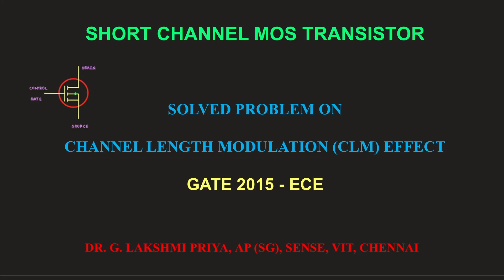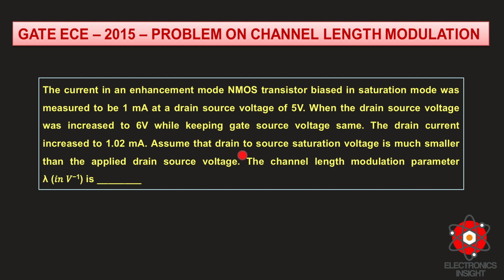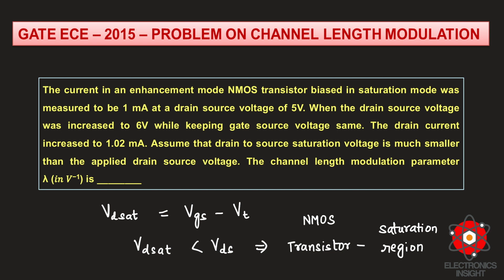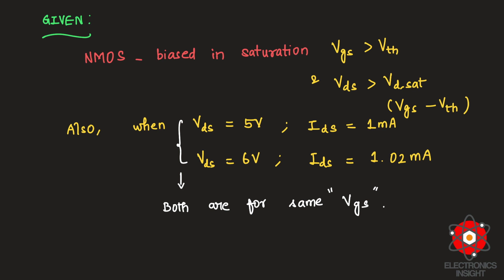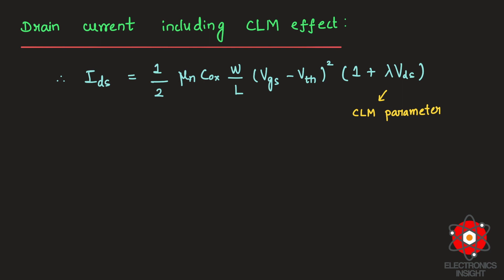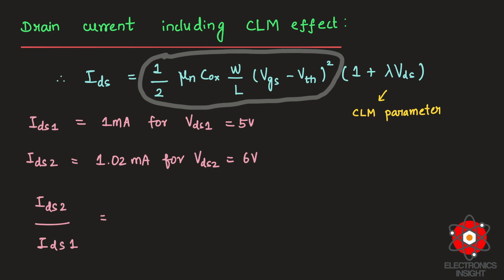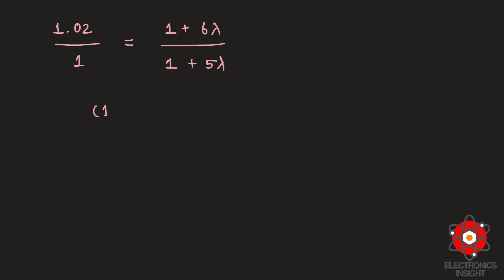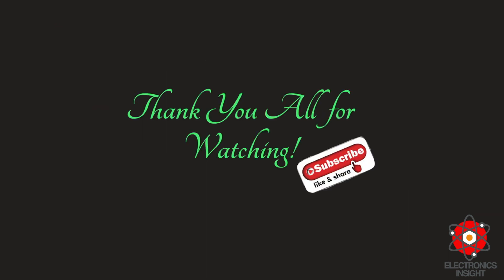GATE 2014 - ECE | Solved Problem on Channel Length Modulation (CLM) Effect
This video solves a GATE 2014 ECE problem on short channel transistor with channel length modulation effect.

#3 - Channel Length Modulation | Punch Through Effect of MOS Transistor